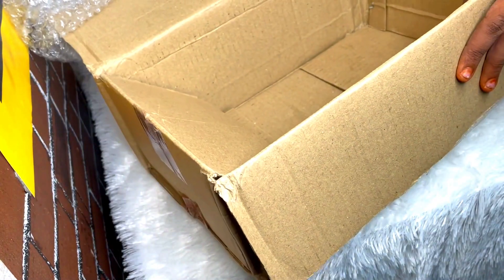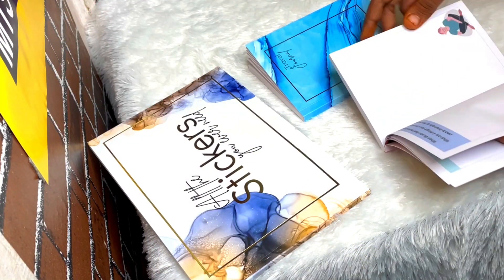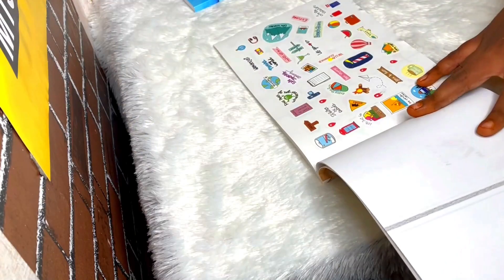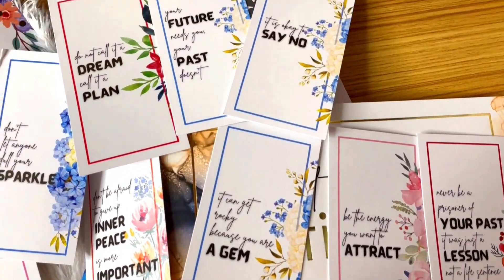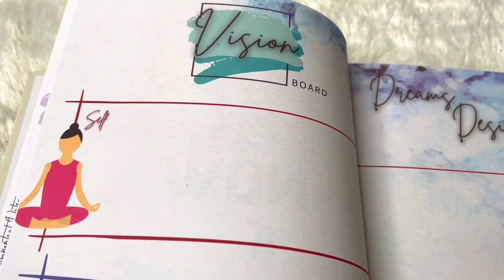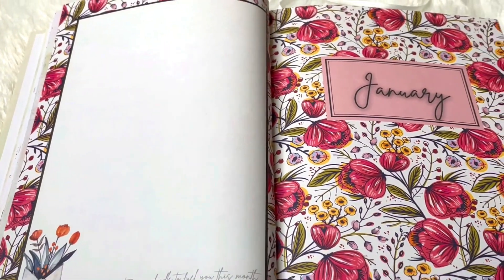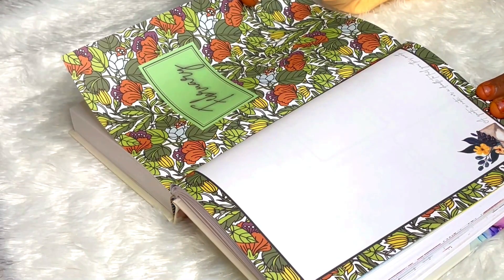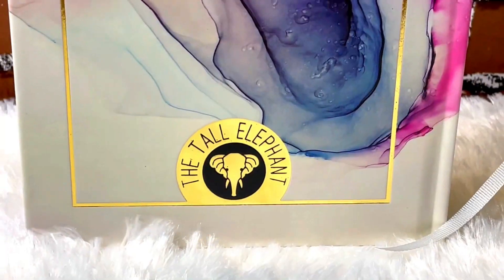Tall Elephant Planner 2022 Review | Little Black Box | The Productive Girl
Hey Lovelies,

Today's Video is: Tall Elephant Planner 2022 Review | Little Black Box | 2022 Planner Review | The Productive Girl

Tall Elephant Planner,

Timestamps,

0:00 - Intro
0:28 - Little Black Box 2022 Journal Cum Planner
1:09 - Little Black Box Combo
4:18 - Surprise Gift
4:57 - Tall Elephant 2022 Planner Flip Through
10:14 - Tall Elephant 2022 Planner Review
11:00 - Closing

Social Media,

Title: Tall Elephant Planner 2022 Review | Little Black Box | 2022 Planner Review | The Productive Girl